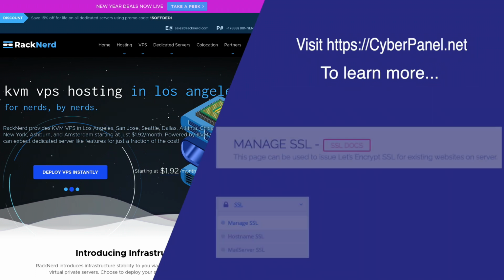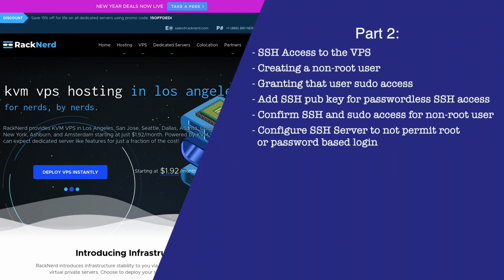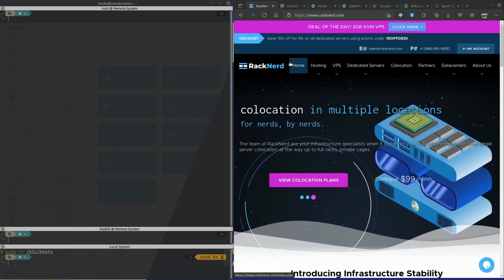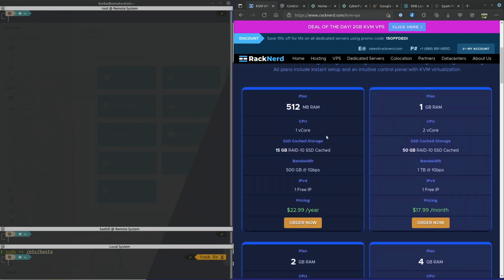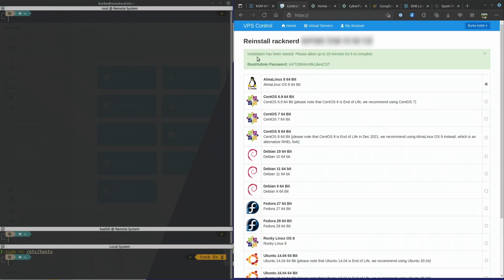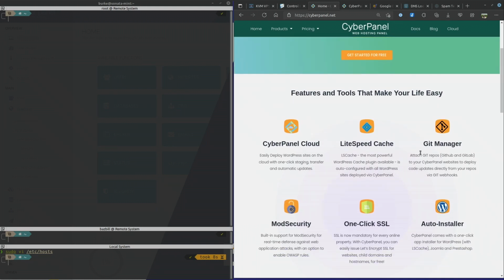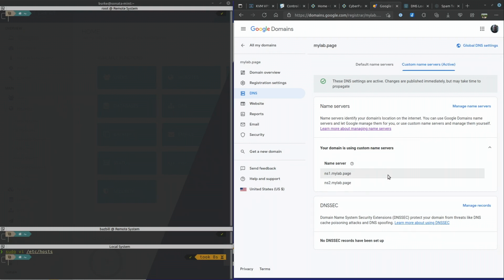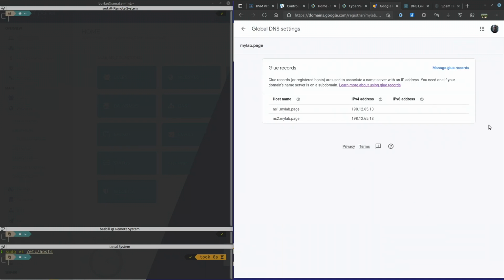Reinstall OS on RackNerd VPS for CyberPanel: Part 1 of 4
If you have ever wanted to host your own websites and e-mail, but didn't want to pay for alternative hosting control panels such as CPanel or Plesk, then learn how to use CyberPanel. CyberPanel is a free Hosting Management Panel that you install on your own server. This can be your own home server, dedicated hosted server, or a virtual private server (VPS). CyberPanel makes it easy to setup the proper DNS records (MX/SPF/DKIM) to help reduce the possibility of your outbound mail landing in your recipients spam.  It also provides free SSL Certificates via LetsEncrypt. Those certificates secure your website, CyberPanel admin page, and your e-mail server (SSL/TLS/STARTTLS) .

Please note all non-English Subtitles are auto-translated.

What can you do with CyberPanel and this series of tutorial videos?
- Host your own free email server - SMTP/IMAP/POP3 - Secured with TLS
- Easily install a high performance web server for Wordpress
- Host multiple domains, subdomains, websites

This video is part 1 of 4, and covers the following topics:
00:00 - Intro
3:34 - RackNerd Deal of the Day - VPS
5:46 - RackNerd VPS OS Reinstall
7:11 - Brief CyberPanel Overview
7:51 - Lets Encrypt SSL Certificate automated renewal
10:19 - Registrar DNS (Google) config and Glue Records

== Workstation Build:
Full Tower Case